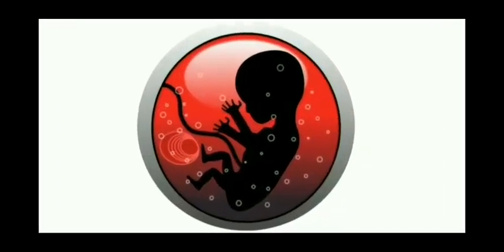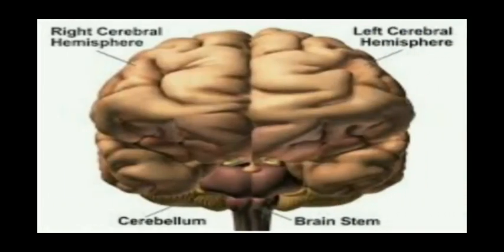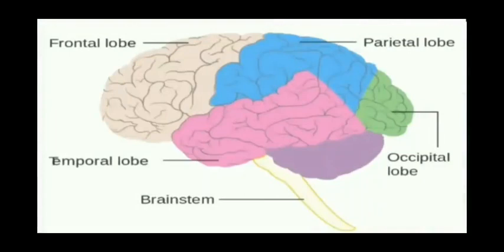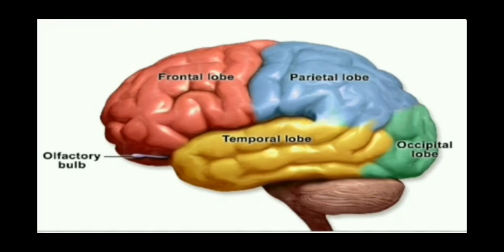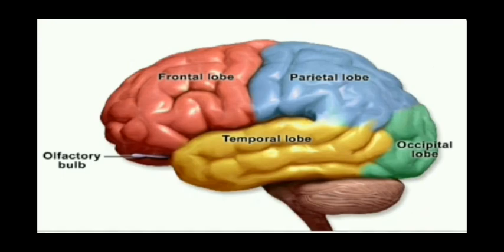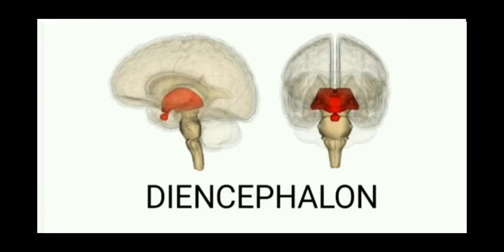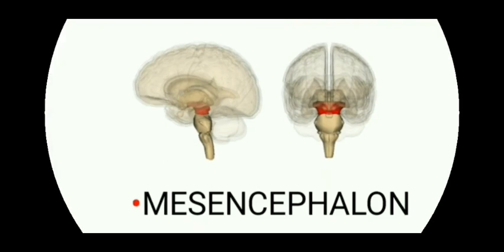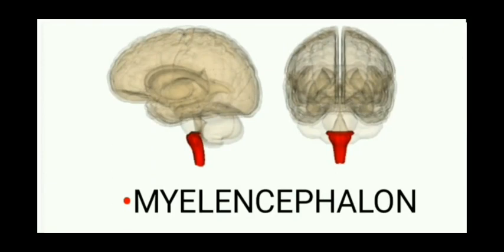மூளையில் உள்ள பிரிவுகள் | Psychology basic class 6 in tamil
In this video I am going to explain about divisions of brain in tamil. I explained all Cephalons, lobes , Cerebellum, Cerebrum and more about brain.
I am also explained about frontal lobe , paritel lobes , temporal lobe , occipital lobe and its function in tamil. From brain in embryo to developed brain. I am also explained the Some disorders due to brain brain damage in tamil.

If you have doubts , Comment me in comment box.

You can follow me in instagram to get daily Psychology facts in tamil: